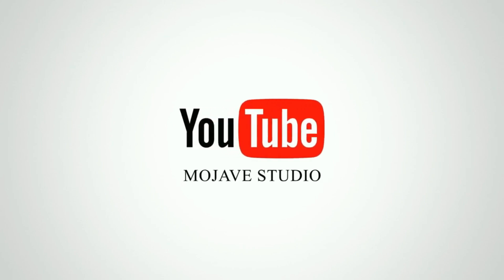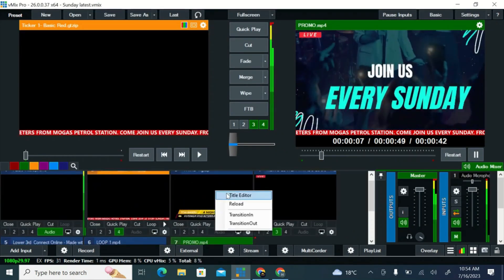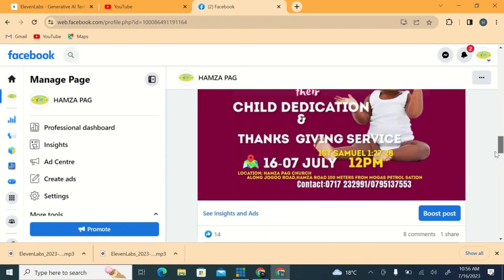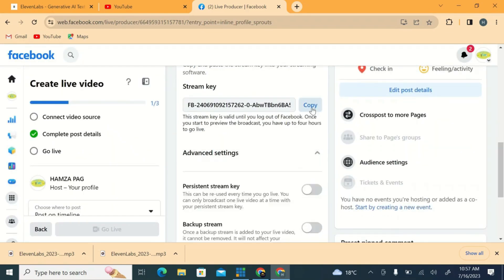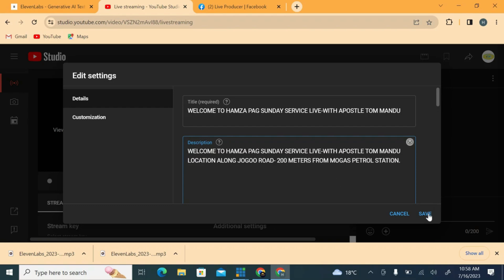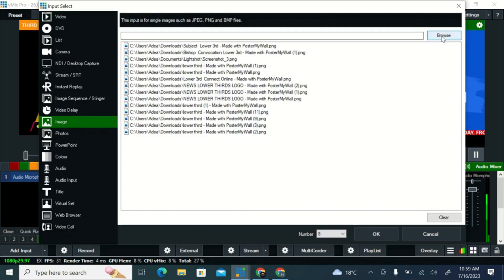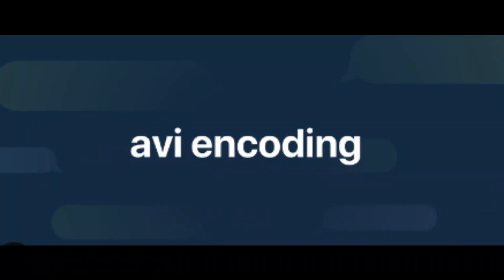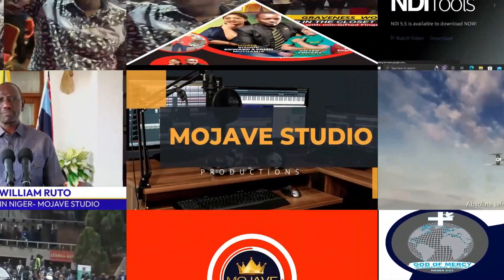VMIX 27 NEW FEATURES/ZOOM APP SUPPORT BUILT IN INTERGRATION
Welcome to Mojave Studio - Your One-Stop Destination for Live Streaming Tutorials, Video Editing Tips, and Computer Repair Solutions!

Are you looking to enhance your online presence, create stunning videos, or troubleshoot computer issues? Look no further! Mojave Studio is here to empower you with the skills and knowledge you need.

🎥 Master Live Streaming: Whether you're a content creator, gamer, or business professional, our in-depth live streaming tutorials will guide you through the process, from setting up your equipment to optimizing your stream quality.

🎬 Unleash Your Creativity: Dive into the world of video editing with our expert tips and tricks. Learn how to transform raw footage into captivating content using industry-standard software. From basic edits to advanced effects, we've got you covered.

💻 Computer Woes, No More: Don't let technical glitches slow you down. Our computer repair guides provide step-by-step solutions for common issues. Get your system up and running smoothly with our troubleshooting expertise.

📚 Educational & Engaging: Our tutorials are designed to be beginner-friendly yet informative for all skill levels. Join our vibrant community of learners, ask questions, and exchange ideas to enhance your learning experience.

At Mojave Studio, we're committed to helping you unlock your full potential in the digital world. Join us on this journey of learning, creativity, and problem-solving. Let's make technology work for you!

Thank you for choosingMojave Studio as your guide to mastering live streaming, video editing, and computer repair. Let's explore, create, and troubleshoot together!"